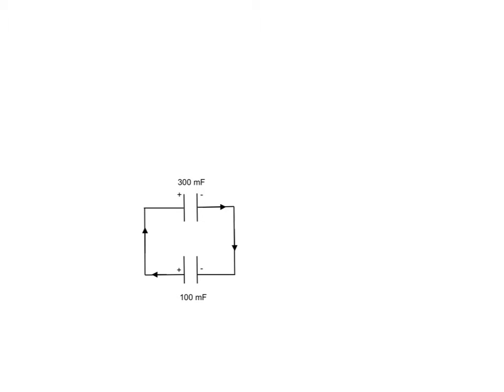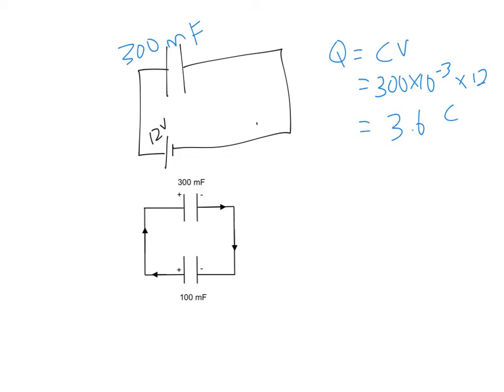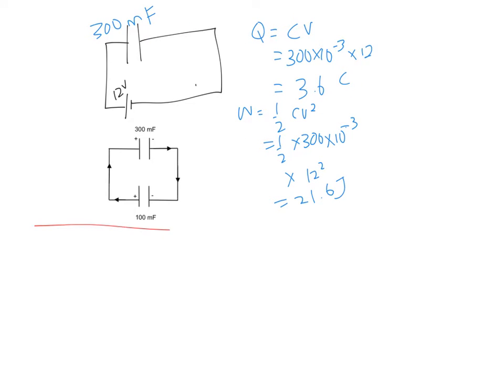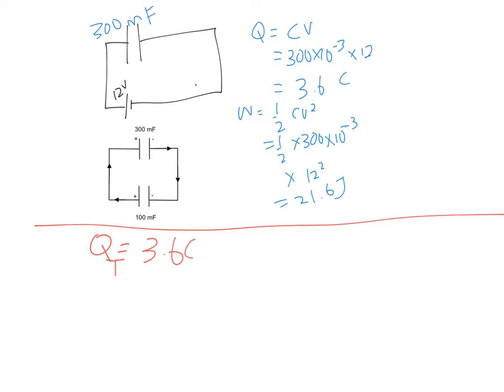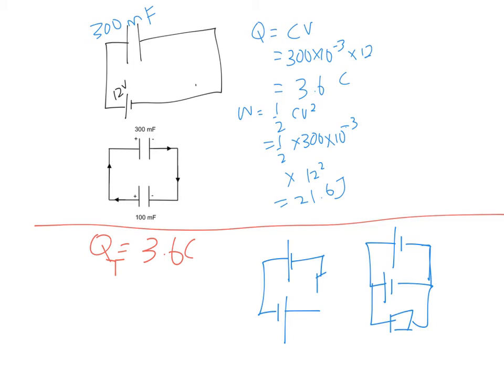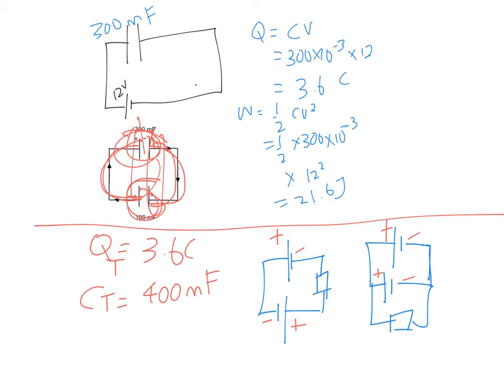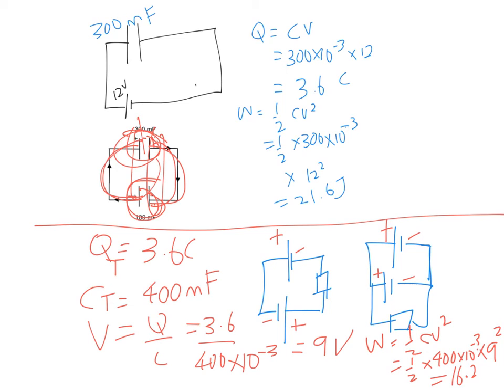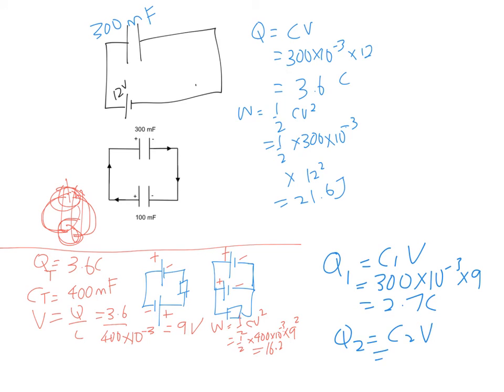3of4 joining charged capacitors